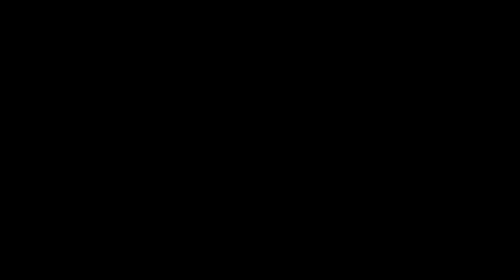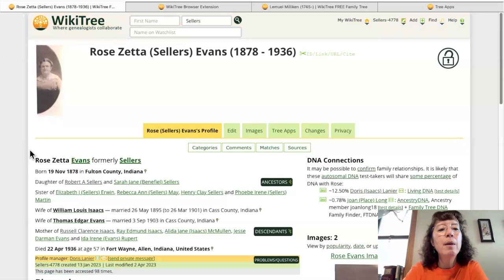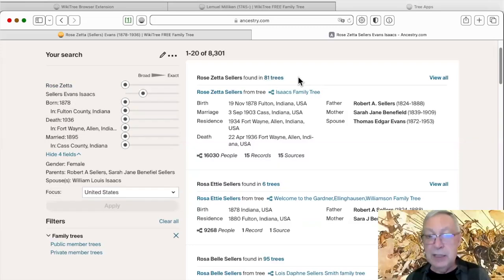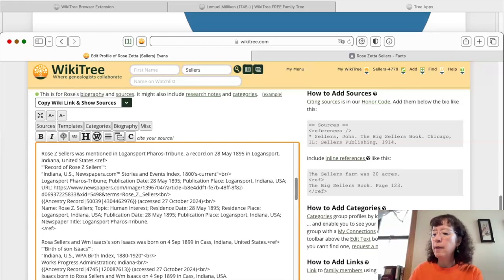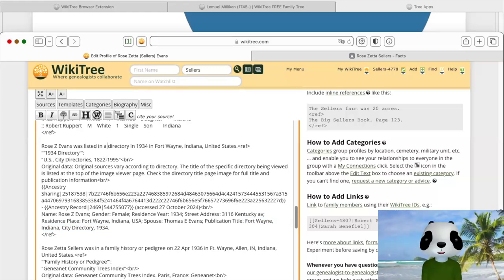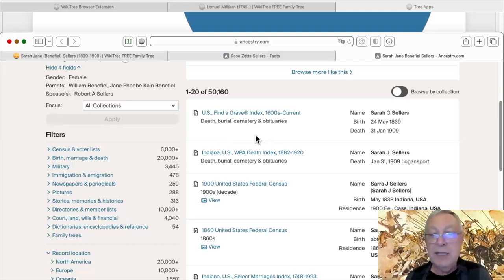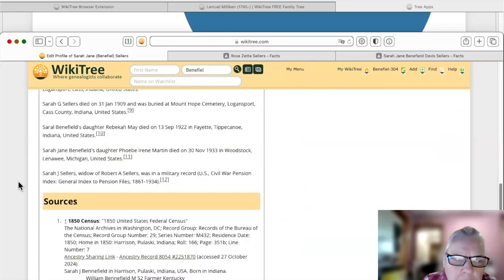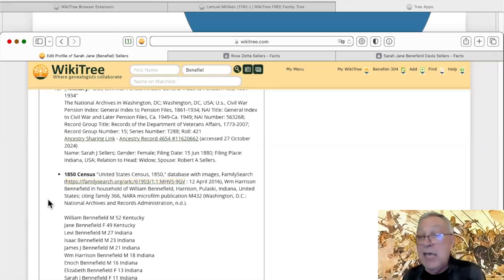New Member Q & A with @fluteroots 2 of 2 (October 2024)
Are you a new(ish) member of WikiTree and have questions about how to do things or participate? If so, tune in each month to our New Member Q&As with host Betsy Ko!